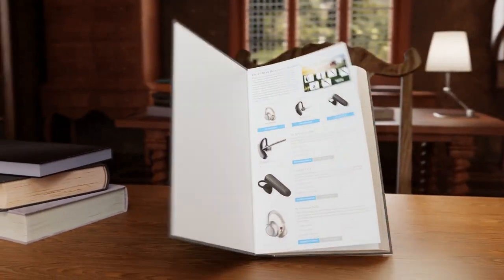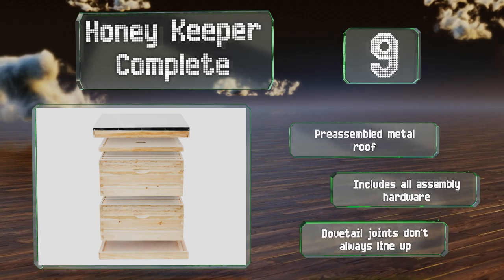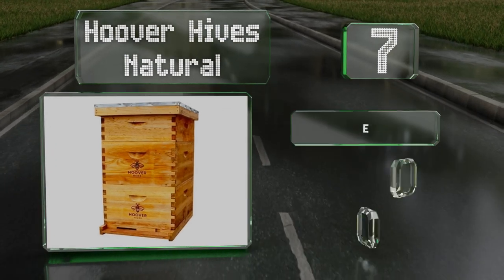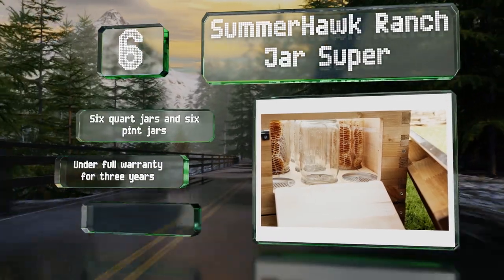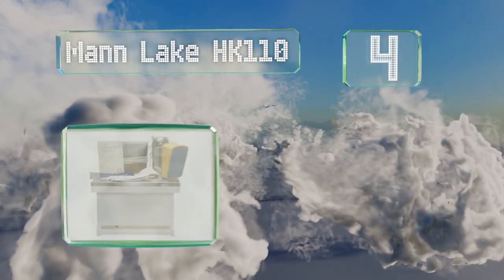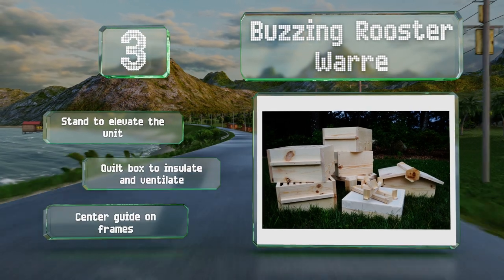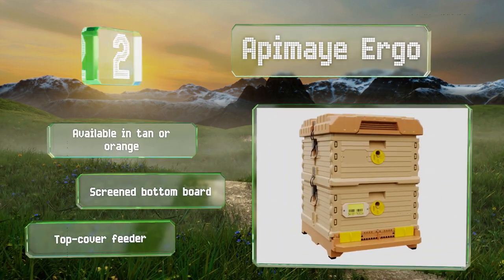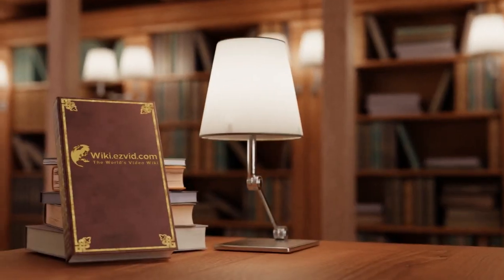9 Best Bee Hive Kits 2020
Our complete review, including our selection for the year's best bee hive kit, is exclusively available on Ezvid Wiki.

Bee hive kits included in this wiki include the mann lake hk160, hoover hives natural, honey keeper complete, apimaye ergo, flow hive 2, legacy diy starter kit, buzzing rooster warre, summerhawk ranch jar super, and mann lake hk110.